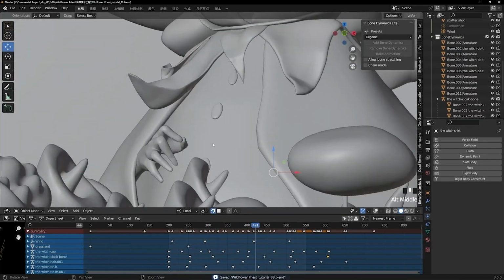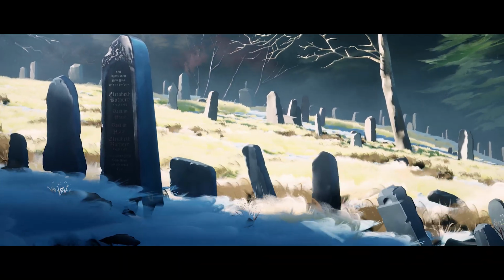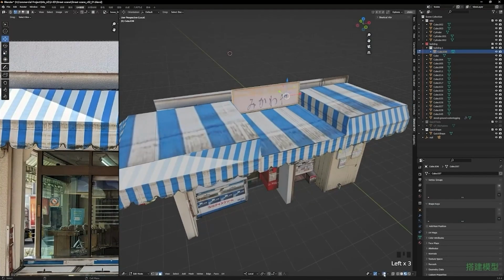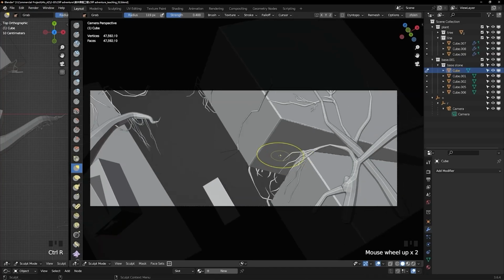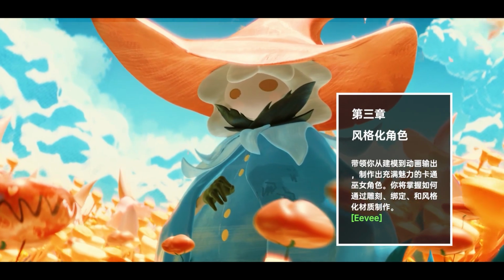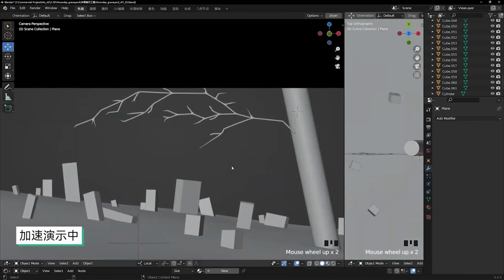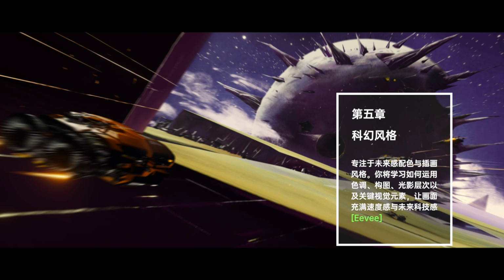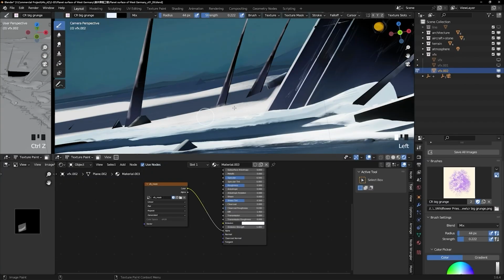Blender Styleframe course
Hello, this is AZ. This time, I'm bringing you a special course -Blender Styleframe course!As more and more projects require integration with different software, Blender has become an essential tool for many designers to speed up their workflow. Especially in the field of stylized art, Blender offers extremely high degree of freedom and control. I'm also a long-time C4D user, and in order to fully expand my stylized artistic expression, l spent several years self-learning Blender.

Just ask anything you want to know, and we'll discuss it together